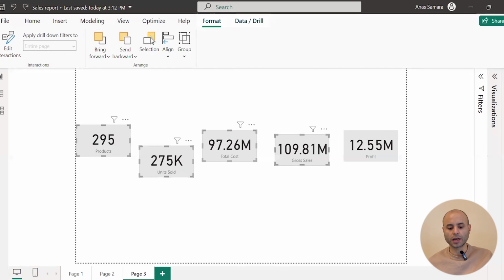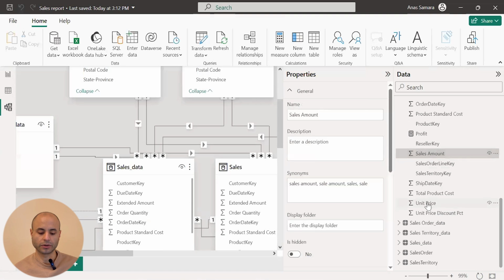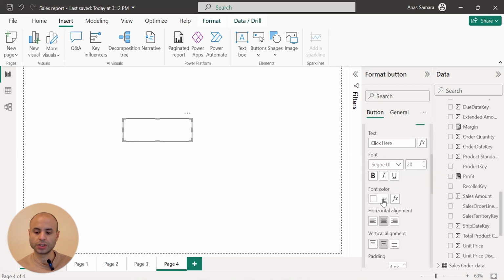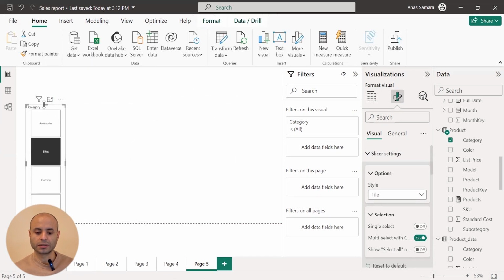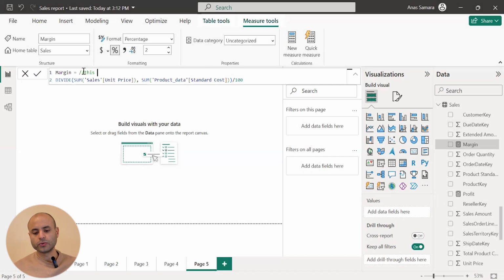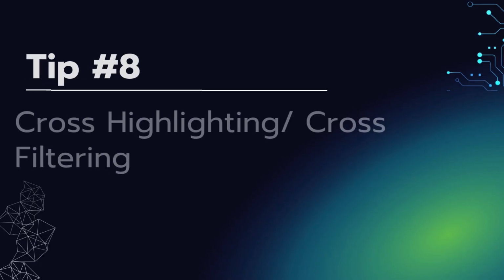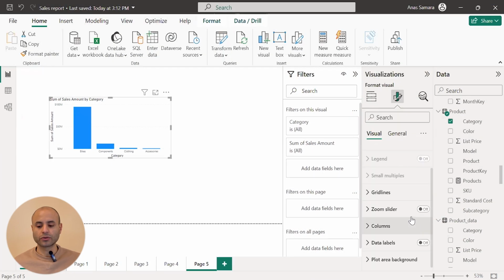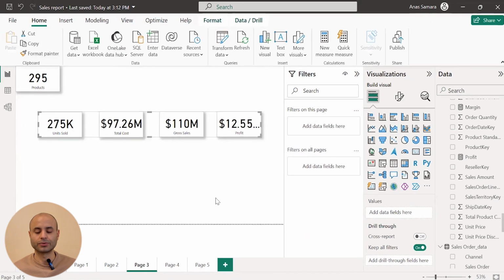TOP 10 Power BI Tips to BOOST Productivity!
In this video I will show you the top 10 power BI tricks and tips to boost productivity and enhance your power BI reports Including Commenting in DAX, Cross highlighting/ cross filtering, Formatting multiple visuals at the same time and many more!

🔑 Video Timeline:

0:00    -Intro
0:23   -Tip 1 Aligning visuals with 3 clicks
0:49   -Tip 2 Formatting multiple measures at once
1:26   -Tip 3 Button Effects
2:20   -Tip 4 Formatting Slicers
2:40   -Tip 5 Slicer search bar
3:11   -Tip 6 Commenting in DAX
3:39   -Tip 7 Line chart series Label
4:09   -Tip 8 Cross highlighting/ cross filtering
4:39   -Tip 9 Quick measures on charts
5:03   -Tip 10 Formatting multiple visuals at the same time
5:28   -Ending